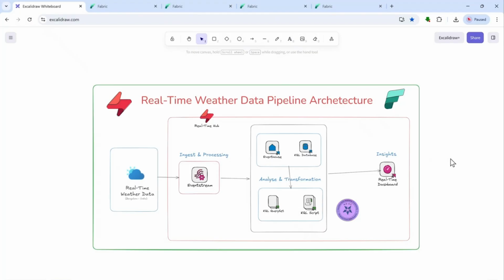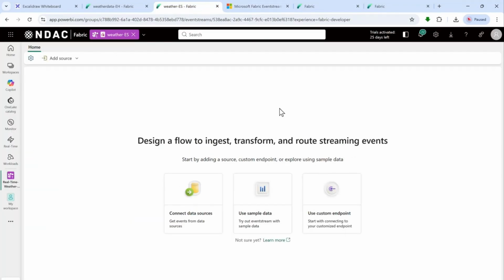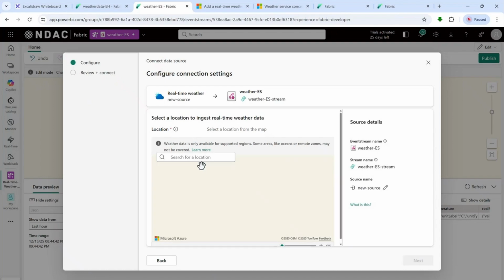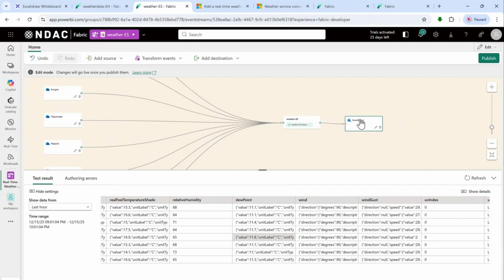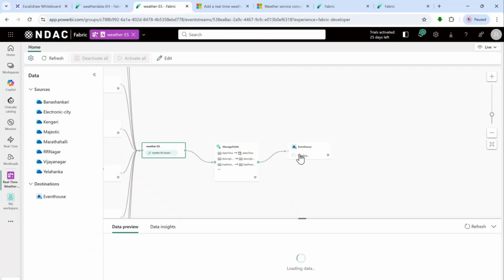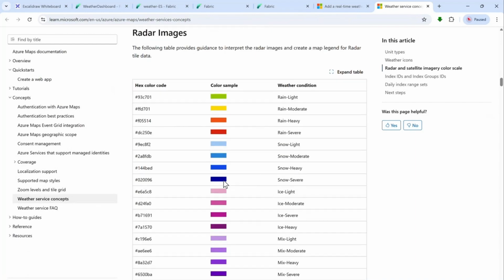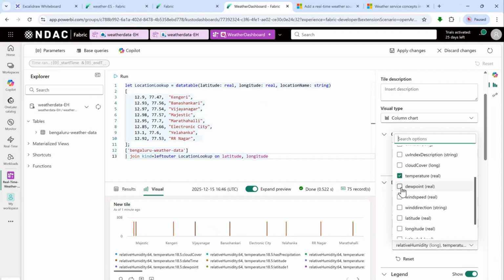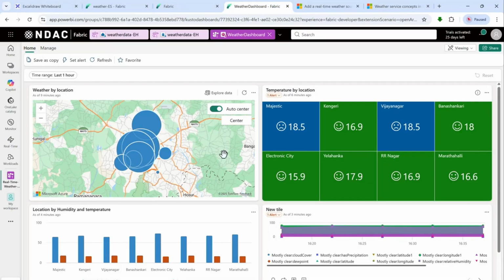Building a Real-Time Weather Dashboard in Microsoft Fabric : Step-by-Step Tutorial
In this video, I walk you through a Real-Time Weather Data Pipeline Architecture built using Microsoft Fabric 🌦️📊

You’ll learn how live weather data flows from ingestion to insights using Fabric Real-Time Hub, Eventstream, Eventhouse, KQL Database, and Real-Time Dashboards.

✅ Real-Time Weather Data ingestion (Bengaluru example)
✅ Eventstream for streaming ingestion & processing
✅ Eventhouse & KQL Database for real-time storage
✅ KQL Queries & Scripts for transformation
✅ Building real-time dashboards for instant insights
✅ End-to-end Microsoft Fabric real-time architecture

If you’re preparing for DP-600, DP-700, or exploring Microsoft Fabric Real-Time Analytics, this video will give you a clear architectural understanding.

⏱️ Video Chapters
00:00 – Introduction
00:25 – Real-Time Weather Data Overview
01:25 – Creation of Eventhouse
04:02 – Creation of Eventstream
05:35 – Ingesting Data using Eventstream
12:54 – Destination Setup
15:51 – Transformations
22:30 – KQL Queries & Building Real-Time Dashboards
34:42 – End-to-End Architecture Recap